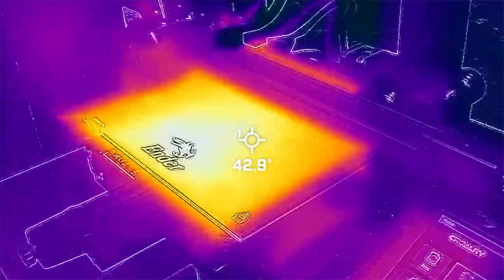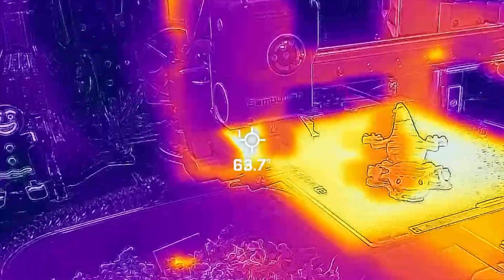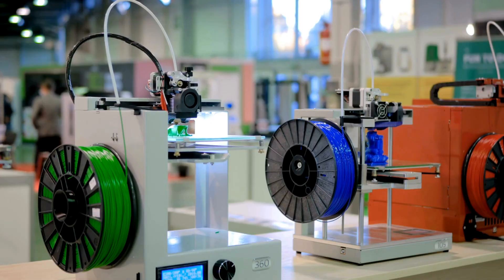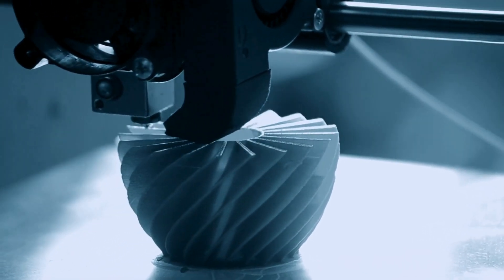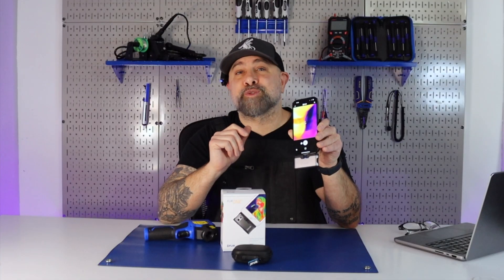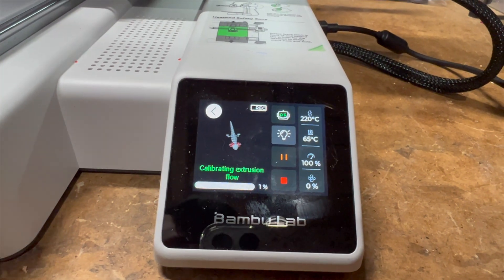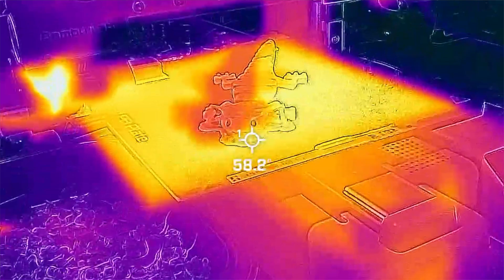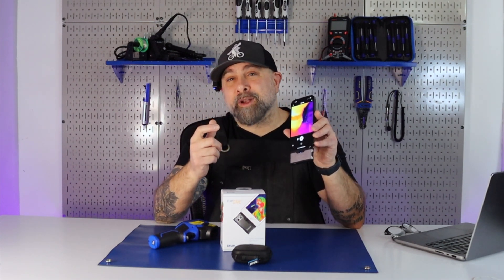Using Thermal Cameras in 3D Printing - 🔥 How Thermal Cameras Enhance Your 3D Prints! 🔥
Today, we're diving into the world of thermal cameras and their incredible impact on 3D printing can create batter 3D Prints.

🌡️ Discover the Power of Thermal Imaging 🌡️
Thermal cameras revolutionize 3D printing by monitoring and optimizing temperature control. They ensure consistent quality, reduce warping, and enhance precision.

🔍 Real-time Temperature Insights 🔍
Learn how thermal cameras help detect hotspots and cooling issues during printing, preventing defects and ensuring flawless results.

🛠️ Perfecting Print Parameters 🛠️
Find out how thermal data assists in fine-tuning nozzle and bed temperatures for various materials, improving layer adhesion and material compatibility.

🔧 Preventive Maintenance 🔧
Explore how thermal cameras aid in identifying overheating components in 3D printers, reducing downtime and maintenance costs.

🎯 Quality Assurance and Post-production Analysis 🎯
See how these cameras play a crucial role in quality control and post-production assessments for flawless 3D prints.

🌡️ The Temperature Discrepancy Mystery 🌡️
We uncover a surprising difference between the set bed temperature and the actual temperature detected by our thermal camera. Join the discussion and help us figure out why this happens!

🤔 Calling All 3D Printing Experts 🤔
If you're a 3D printing engineer or have insights into this temperature mystery, share your knowledge with us in the comments. Let's solve this together!

🐾 Bonus: Scanning Our Dog's Temperature! 🐾

Thank you for joining us on this thermal imaging adventure in 3D printing. For more exciting tech content and DIY projects, make sure to like and follow Maker Build It. Keep creating, makers! 🚀

Make sure to like and follow for more Projects, Making and 3D Printing!

FLIR ONE & FLIR ONE Pro (iOS / Android)
Other Thermal Cameras
3D Printers
3D Printer Filament